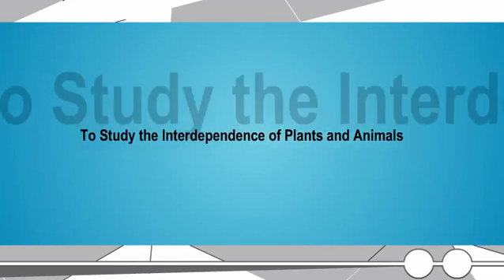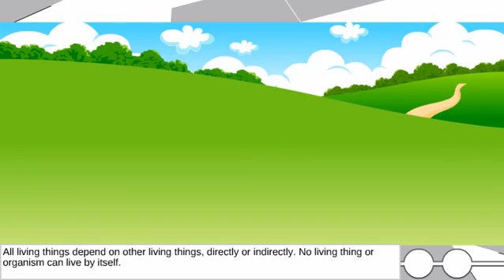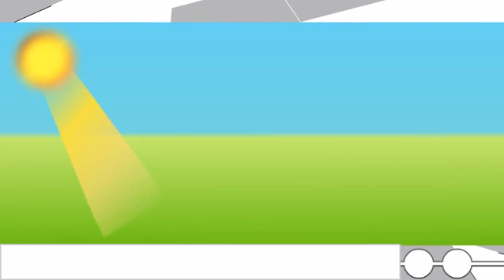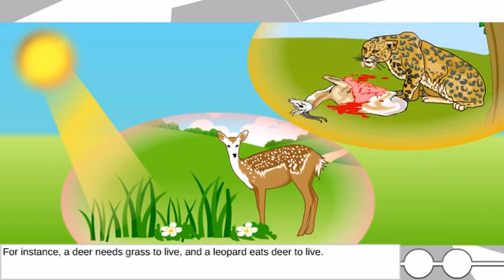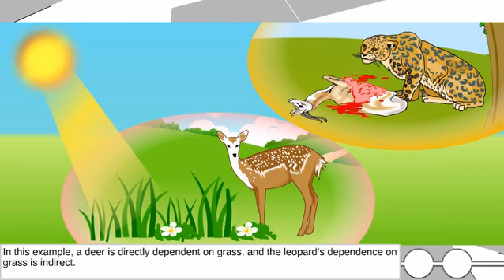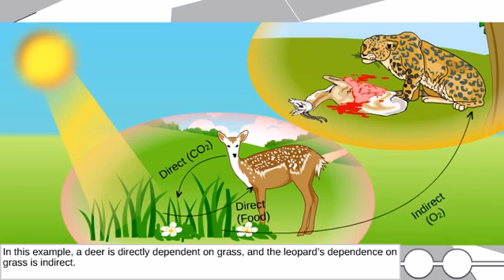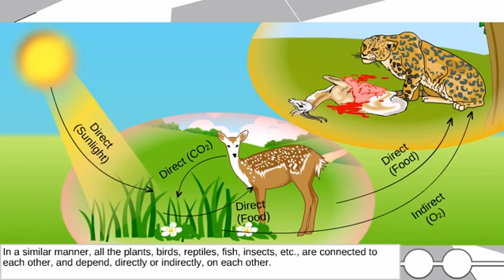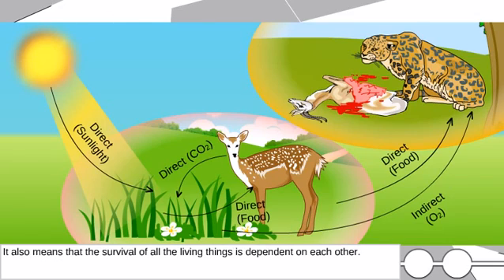To study the interdependence of plants and animals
INTERDEPENDANCE